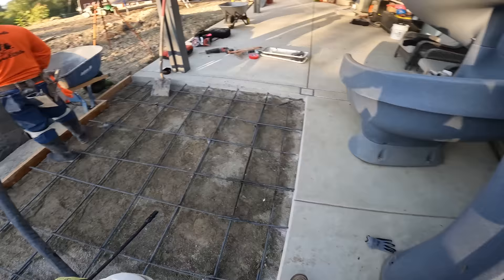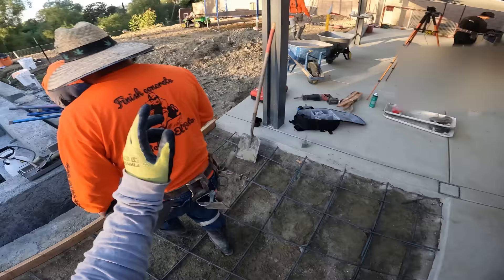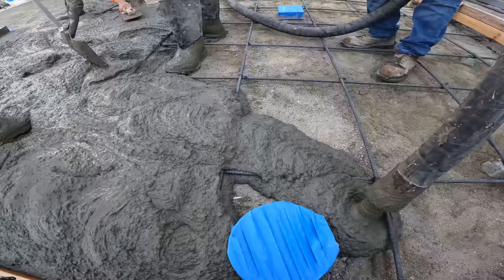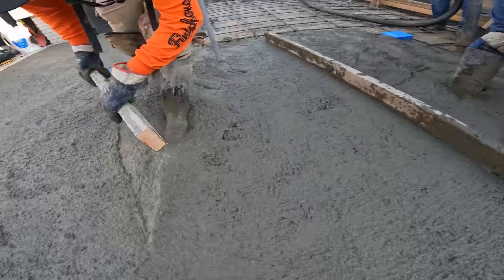Customer didn't want to Pay! He Hated my Concrete Work!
Join Tim and his crew as they deal with the worst client they have ever had before! This client was rude disrespectful and didn't want to pay and things got heated! If you havnt seen part 1 make sure to go back to stay updated on the whole story!